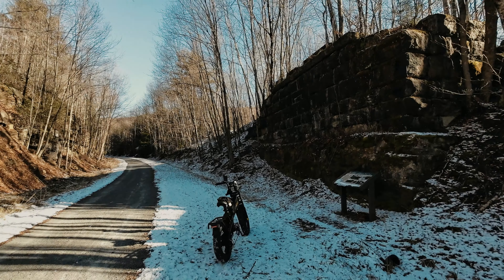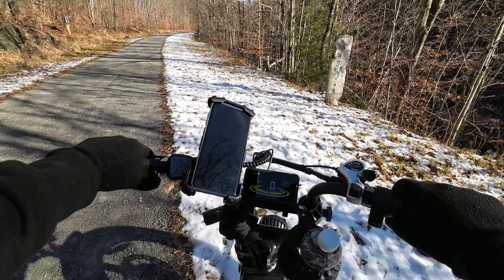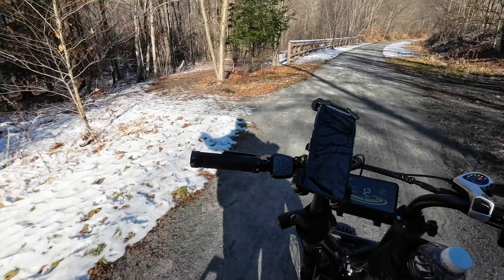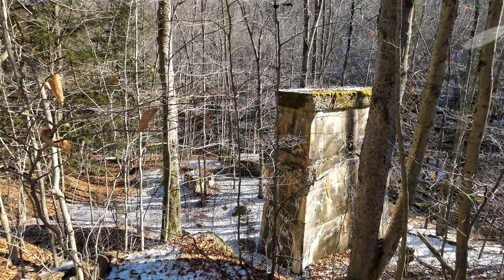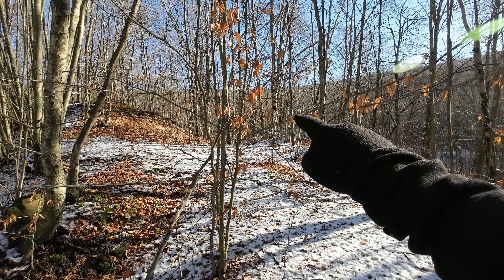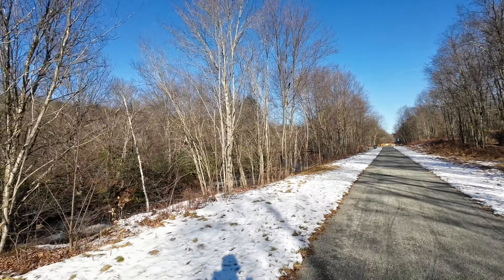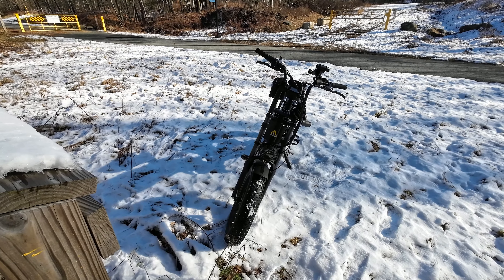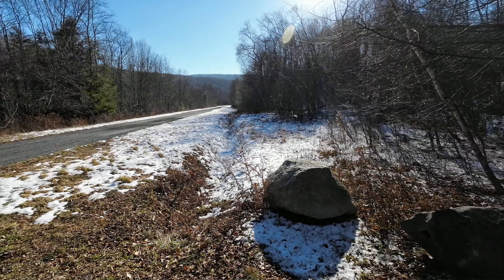Unusual Discoveries Found with Aniioki A8 Pro Max on D&H Rail Trail Journey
I'm taking a long Journey with an Unknown Destination to find hidden surprises.

Typically I always have a destination in mind for my adventures, but this time I wanted to head out on a long Journey and not know where I'll be stopping until it happens. The reason I'm doing this is for two reasons...

The first reason is to see what I can find hiding in an area that I've never explored before. I'll be exploring the D&H trail starting in Simpson Pennsylvania and heading north through several towns and not knowing what my destination will be. I'll have to contend with cooler temps, minimal daylight and more findings that I could have ever realized along this trail that is more or less a jackpot location.

The second reason & purpose is to see how my new mode of transportation performs. I'll be riding the A8 Pro Max by @aniiokiebike and this bike will be taking me through multiple types of terrain and hopefully the battery will last in the colder temps. Plus, this bike has a really unique feature that I've never seen on other ebikes.

I didn't know what to expect going into this adventure, but all I knew is I was ready for a Journey with hopes of discovering some hidden findings. If you like videos that are full of adventure and that take you on an amazing journey with an unplanned destination, than this is the one for you!

►A8 Pro Max Amazon
►AQ177 Amazon
►Bike Cup Holder
►Bike Phone Holder

Equipment:
►Action Camera Necklace Mount
►Nikon DSLR
►Small Powerful flashlight
►External Mic
►Wireless Mic
►Camera monitor
►Time Lapse pod
►Thermal camera